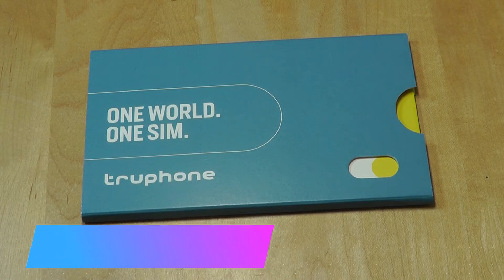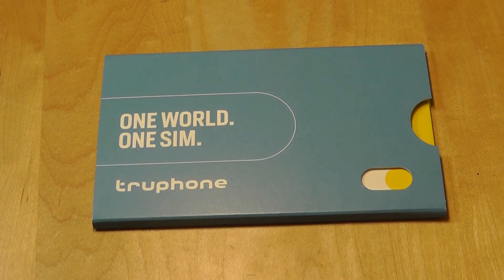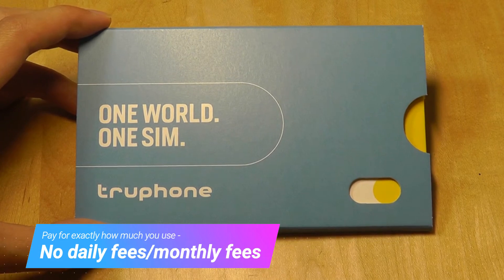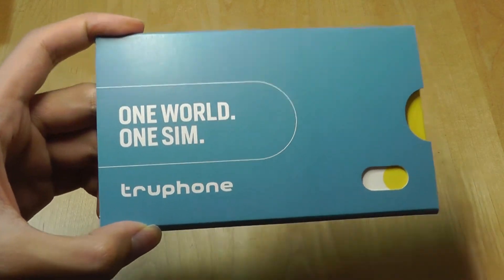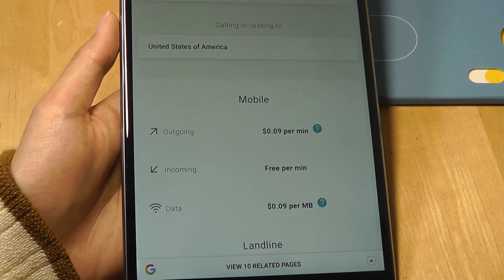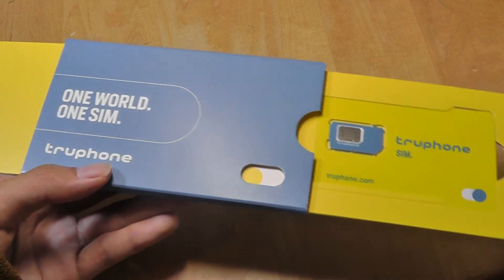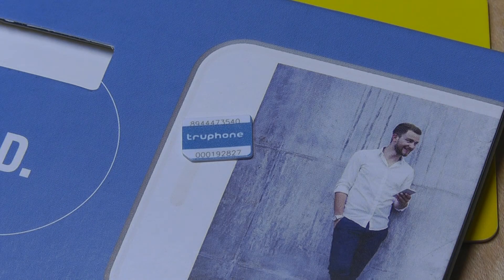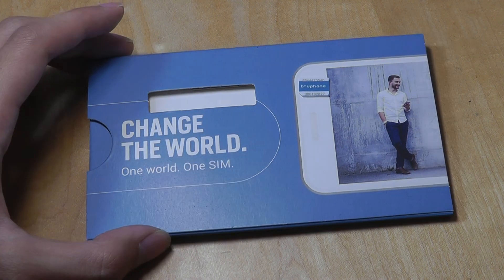REVIEW: Truphone Prepaid Plan (Pay As You Go): New Lycamobile?!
A closer look at Truphone's budget, no contract GSM service
OR try Amazon

Details:
Truphone is a GSMA accredited global mobile network that operates its service internationally. The company is headquartered in London and has offices in ten other countries, being spread across four continents.

Rates
9¢ Per Minute, SMS or MB of data (internet) in the US, UK, Hong Kong, Australia
4¢ Per Minute, SMS or MB of data (internet) in Canada

Truphone SIM
The Truphone SIM is a standard GSM service with patented technology that allows customers to have additional phone numbers for any or all of the countries where Truphone has MVNO partnerships with local operators. Currently this includes Australia, Germany, Hong Kong, Poland, Spain, the Netherlands, United Kingdom and the United States.

The company has built a mobile network with core network technology distributed across four continents. Truphone uses these local points of presence (POPs) to reduce the distance that mobile traffic has to travel. This reduces latency, improves data speeds and call quality.

Truphone offers local rates for calls, texts and data through commercial arrangements with mobile network operators in 66 countries around the world.

Features
Local rates in multiple countries
Bundles of voice minutes, texts and data used across the 66 countries in Truphone World
Multiple Local Numbers on one mobile / SIM for the eight Truphone Zone countries
Smart CLI
Works in over 200 countries (As per the GSMA)